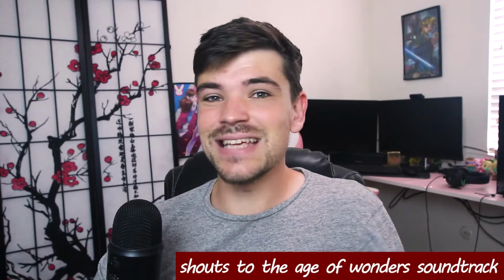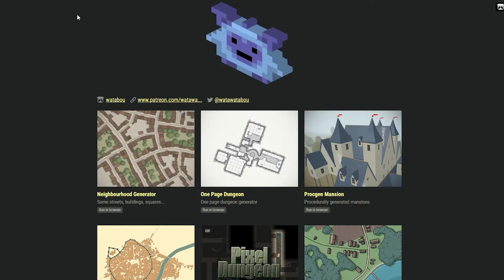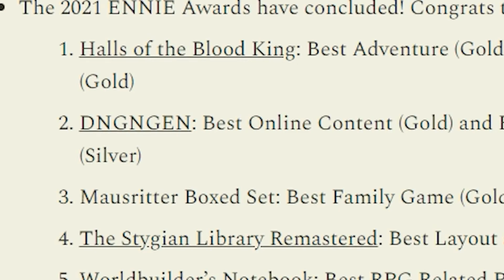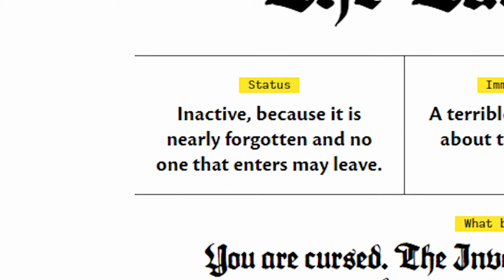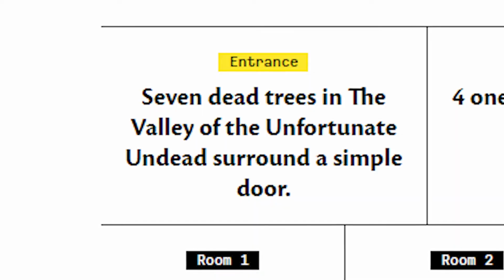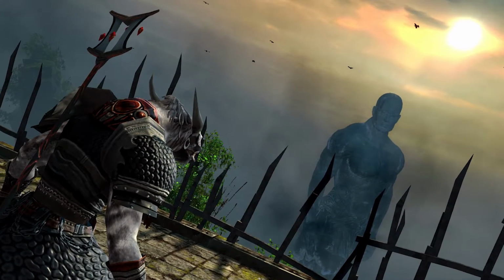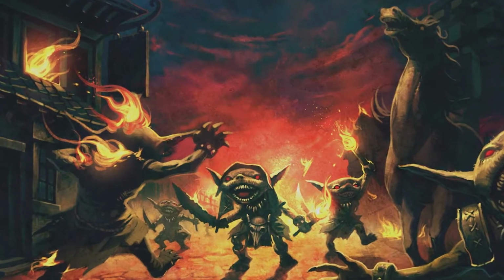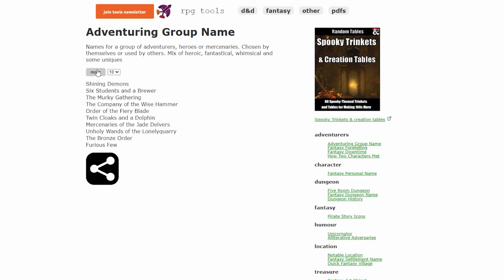Run BETTER sessions with these 3 tools!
I'm a lazy DM who likes to pretend he's a good DM. And the only way to be a good DM while also being a lazy DM is to utilize shortcuts. Fortunately, there's a gazillion and a half tools on the internet to help you run better D&D, Pathfinder, Dungeon World, Shadowrun, Witcher RPG and other games that don't perform as well with SEO.

Today, I'm showing y'all 3 that you can use with ANY game system you'd like.

INDEX
00:00 Intro by the xx
00:15 Age of Dungeons
01:24 Darkest Vowels
03:20 Chaos Wars: Genfall

Special thanks to AJ Ramos who's Kobold artwork I borrowed without permission. Here's a link to his ArtStation account to hopefully atone for that.

All the copyright infringements intended for the other stuff. You'll never take me alive copyright coppers.